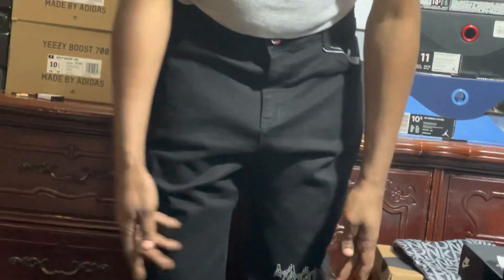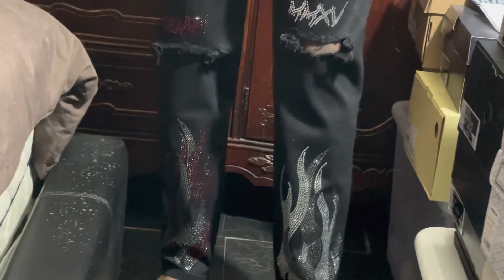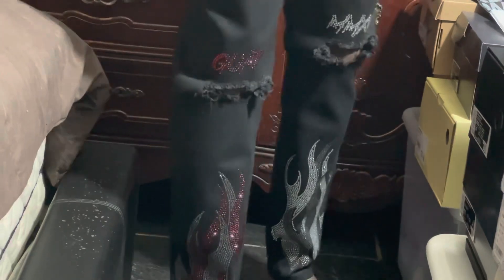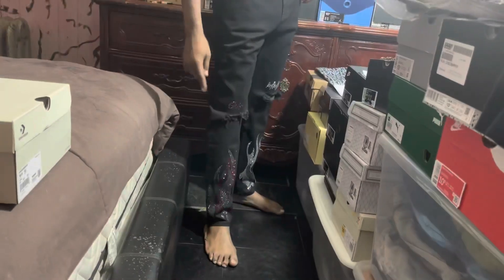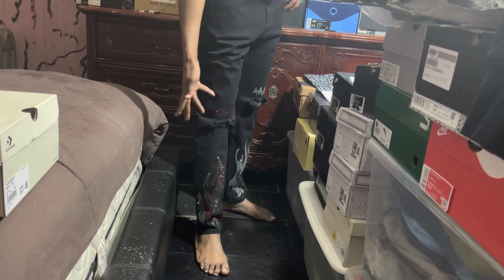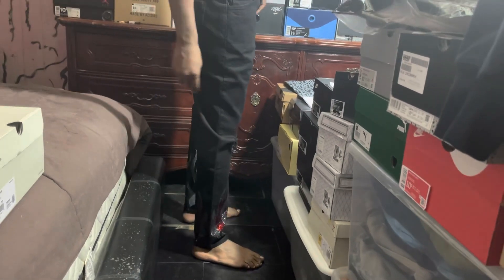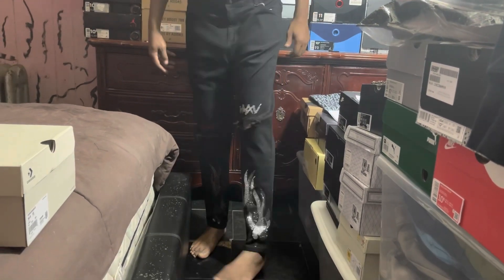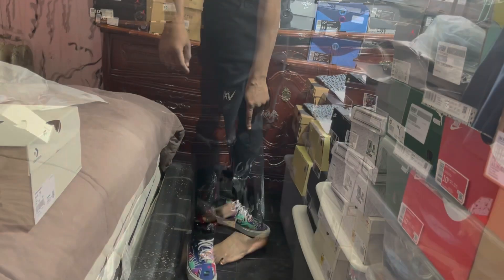Guapi BLOOD RED SPLIT FLAMES DENIM(review/try on)”Appreciate if watch whole vid,Thanks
Ways to help Channel for free)Thumbs up✅Letting ads play fully☑️Subs✅Share✅Letting the whole vid play